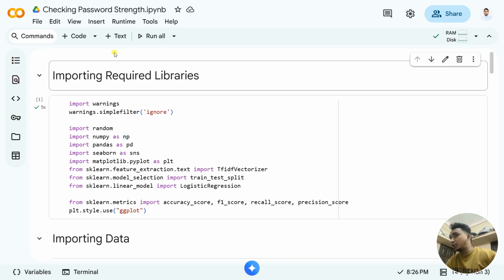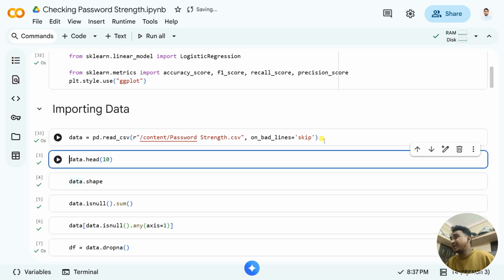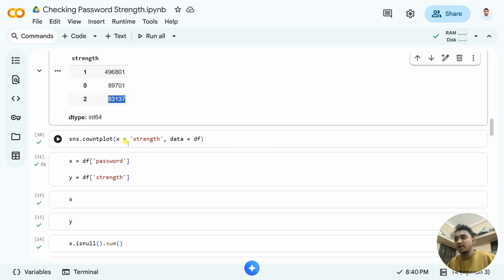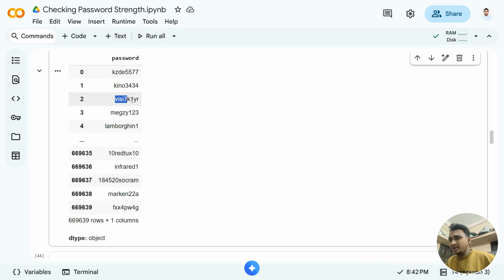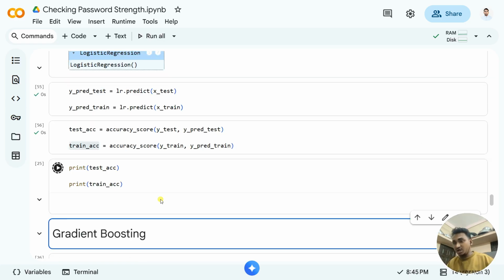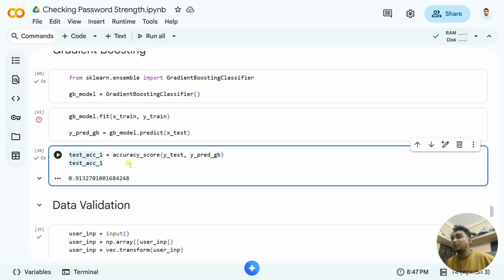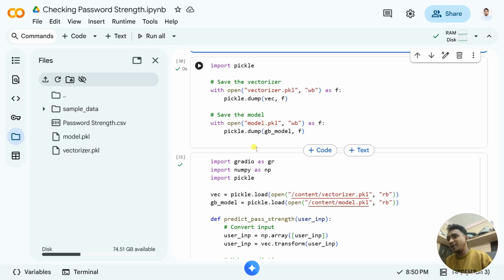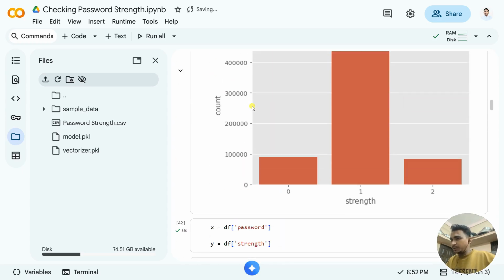Project 86: Password Strength Classification with ML | Complete Guide + Code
🔐 Password Strength Checker using Machine Learning – Full Step-by-Step Tutorial!
In this video, I’ll show you how to build an intelligent password strength prediction system using Python and Machine Learning.
You will learn:
✔ Collecting and preprocessing password data
✔ Feature extraction (Length, Characters, etc.)
✔ Train ML models to classify password strength (Weak | Medium | Strong)
✔ Evaluate accuracy and predictions
✔ Save ML model using Pickle
✔ Create a user-friendly interface

📌 Tech Stack Used:
Python, Pandas, NumPy, Scikit-learn, Pickle, Jupyter Notebook

💡 Perfect for Beginners + ML Project Portfolio
This project can be used for college, university, or cybersecurity projects!